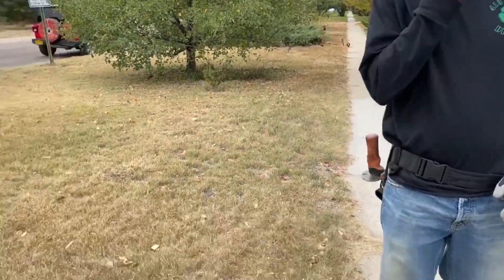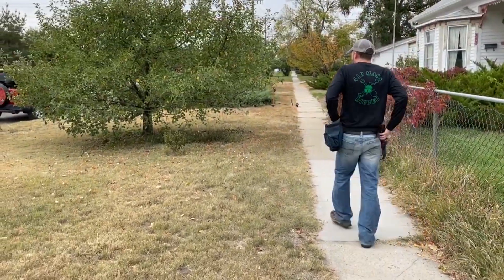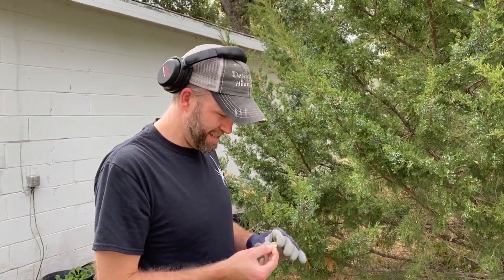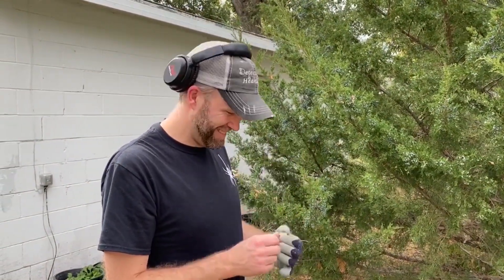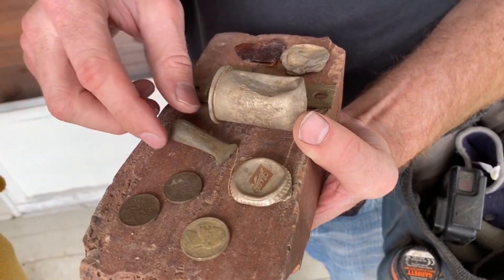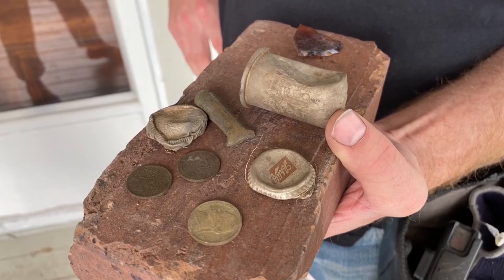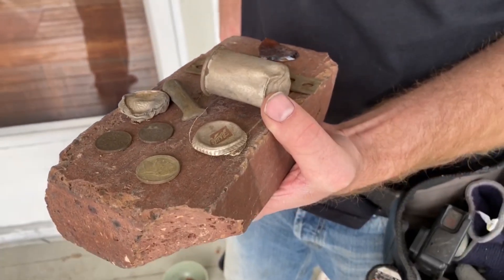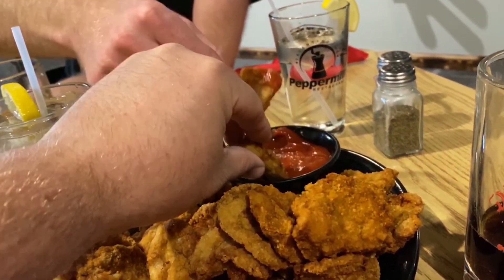Metal Detecting Battle - Loser eats Rocky Mountain Oysters - Valentine Nebraska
Casey and I hit the trail for the sandhills of Nebraska.  We are using a Minelab Equinox 800 and a Minelab CTX 3030.  On this leg of the trip, we metal detect a property in Valentine, Nebraska.  The owner picks the winning find.  The loser has to eat some rocky mountain oysters for the first time.  Yikes!

If you have any questions regarding the new machine, interested in the metal detecting hobby or are experienced in the field and need help getting set up with metal detecting equipment, please reach out!  The right equipment is essential.

CONNECT WITH CRAZY SPIDER ADVENTURES